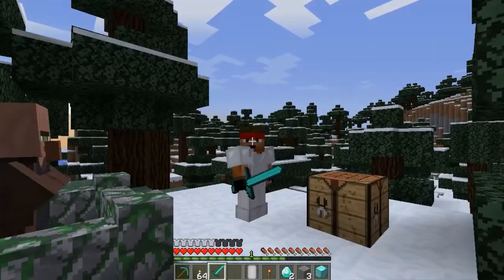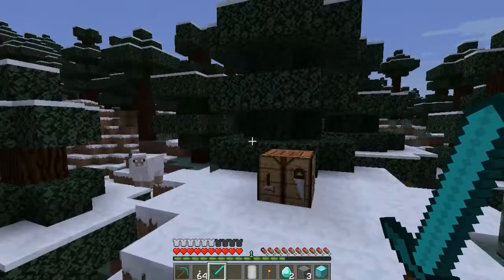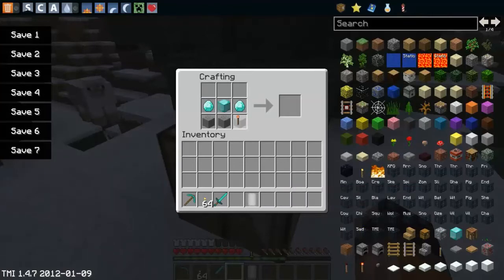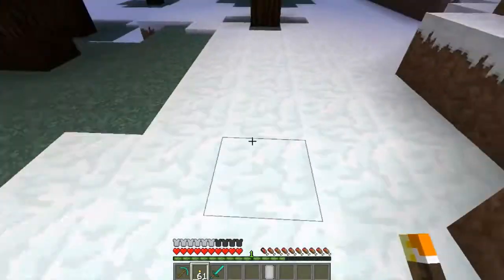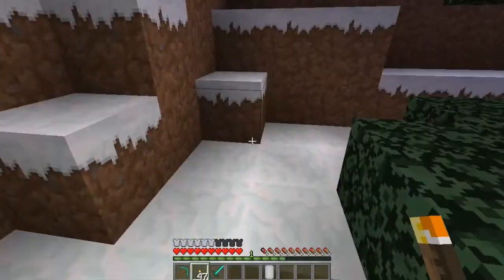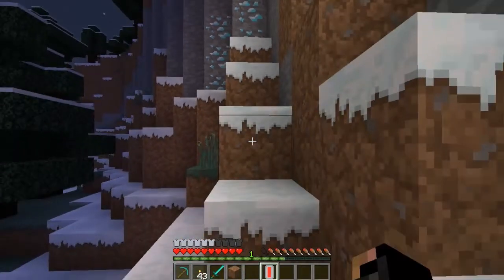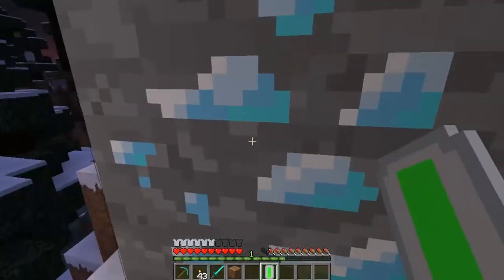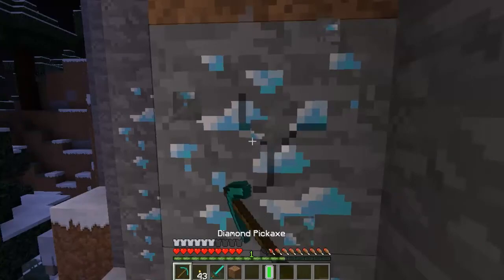DIAMONDS! (Diamond Meter Mod Showcase 1.4.7)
Buy the Diamond Detection Meter 5000 Today!
 Remember to like and sub if you enjoyed the content!